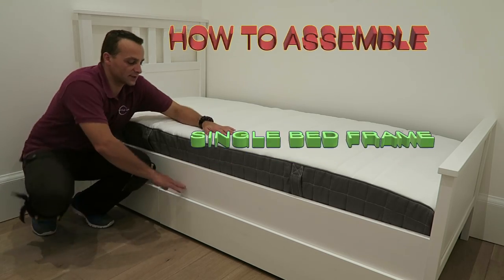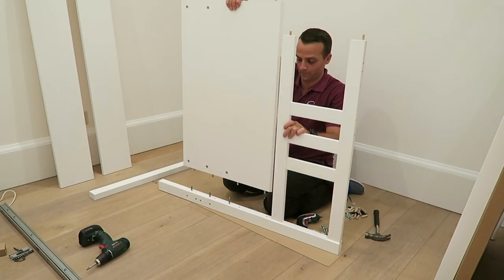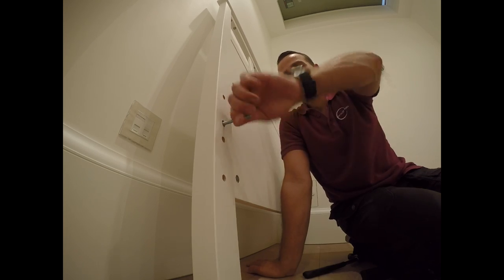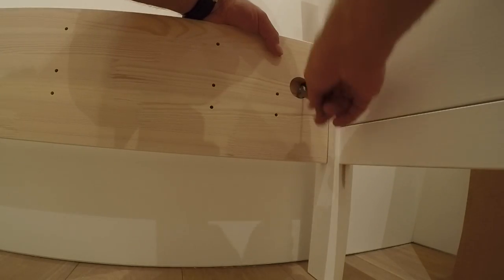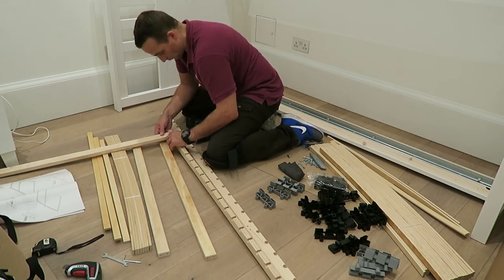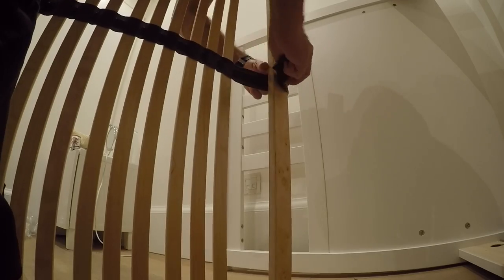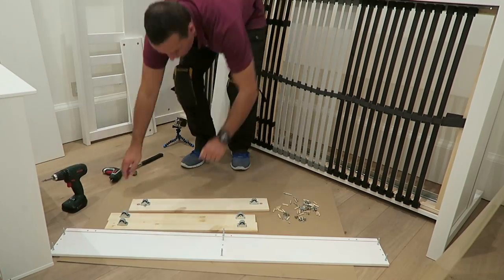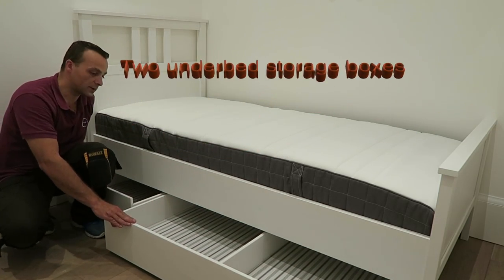IKEA HEMNES bed frame assembly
How to assemble IKEA HEMNES single bed frame with Slatted bed base LEIRSUND and two under bed storage drawers. Dimension of this Hemnes bed Length:201cm - Width:104cm. IKEA HEMNES wooden bed frame with choice of slatted bed bases. HEMNES bed frame white stain lönset salads currently £170 in the UK.

*** TOOLS IM USING ***
Small electric screwdriver
Bigger drill and screwdriver all in one
Here is my stuff :
Flat Pack Furniture Assembly London